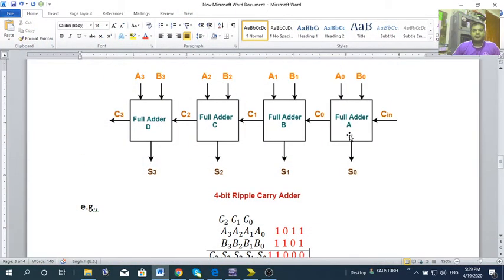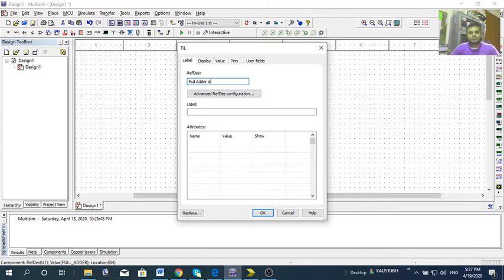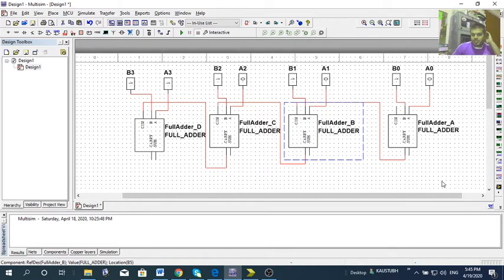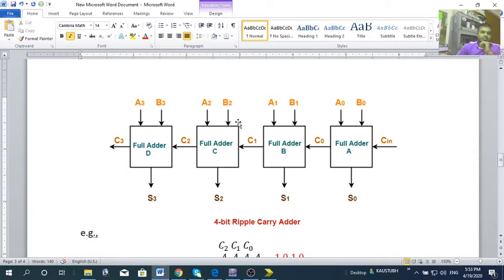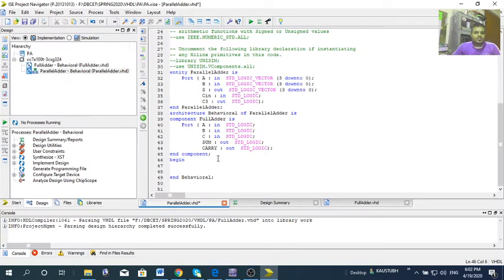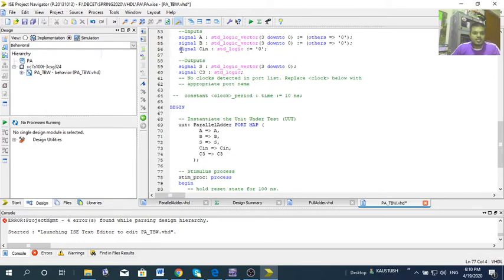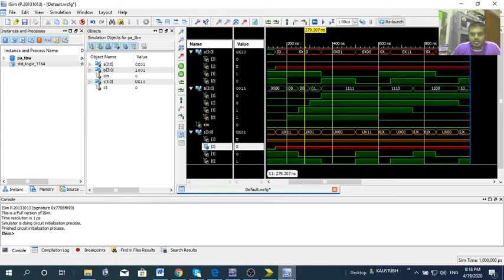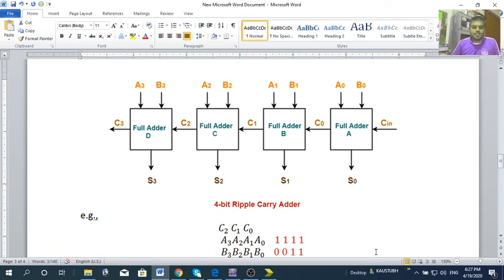ParallelAdder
4-bit Parallel Adder using Multisim and VHDL code for the same